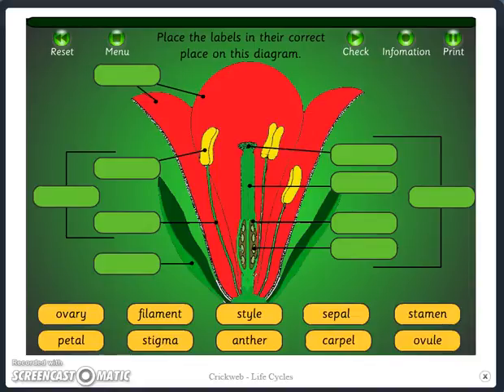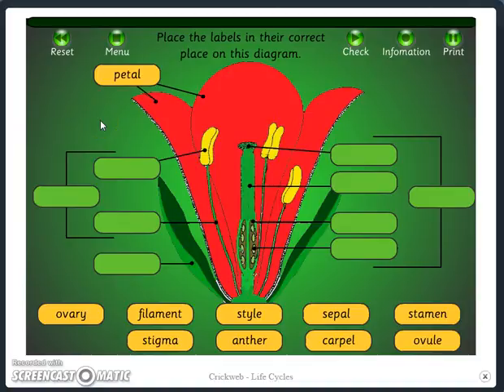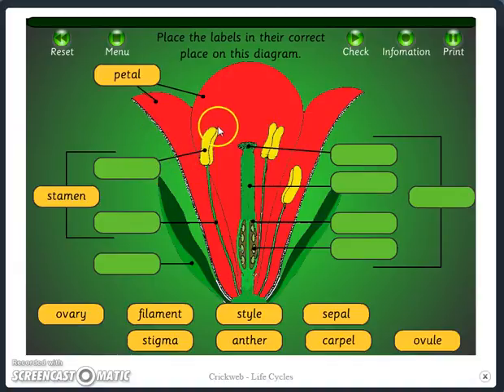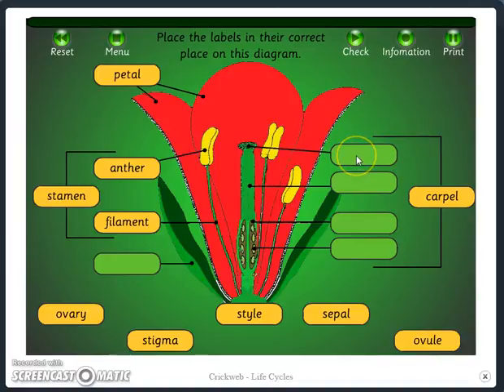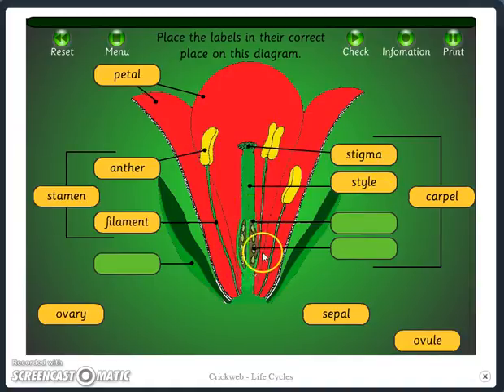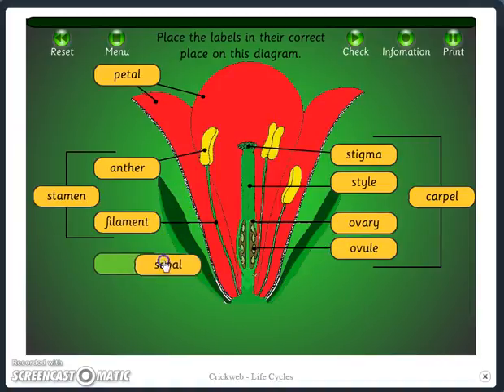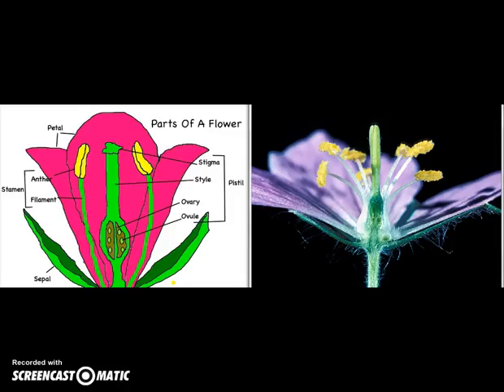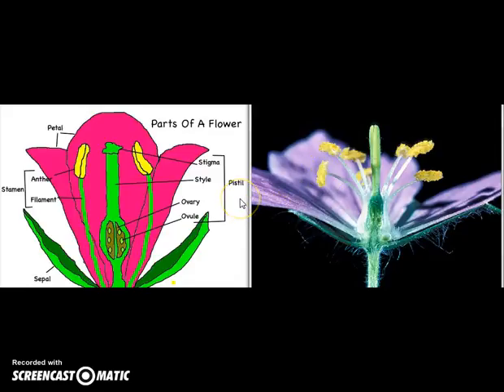Parts of a Flower